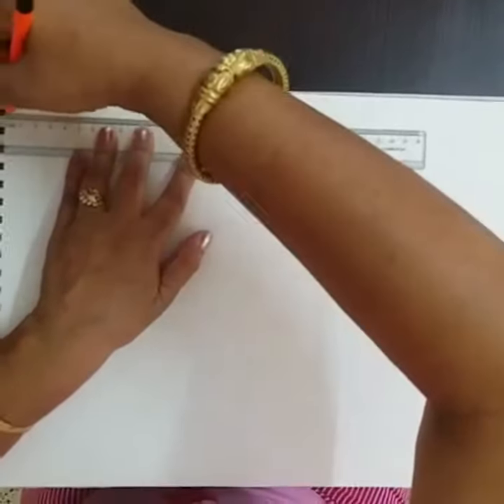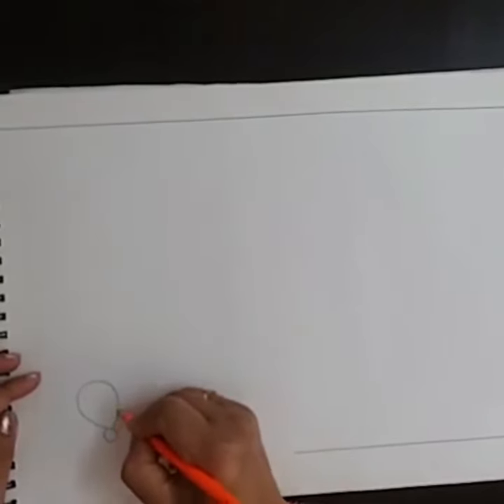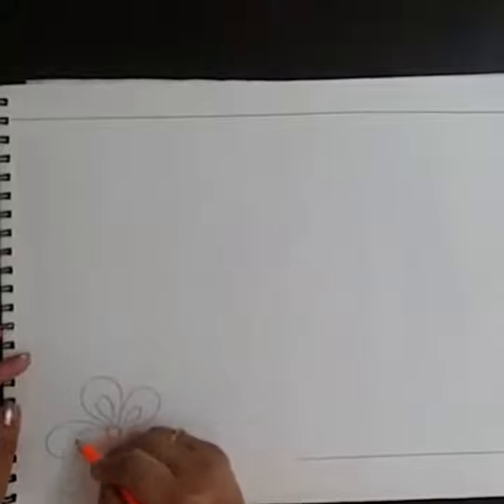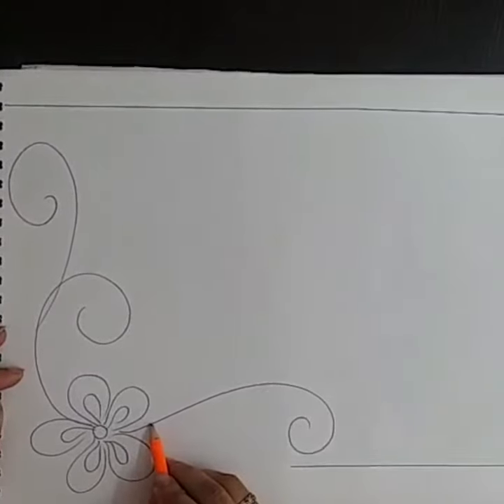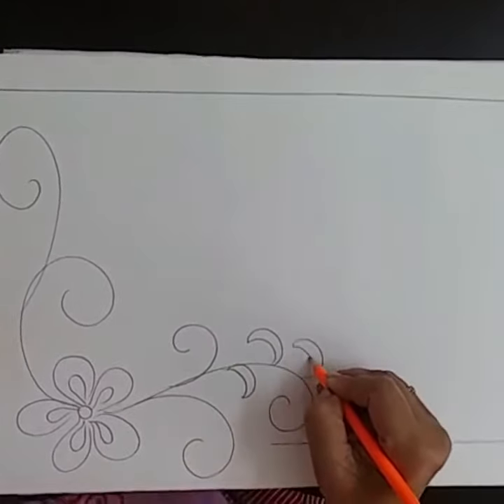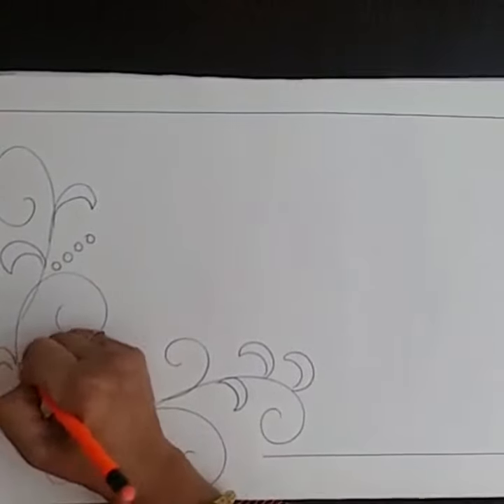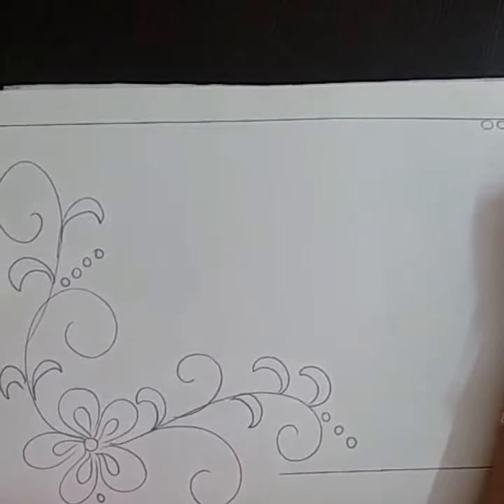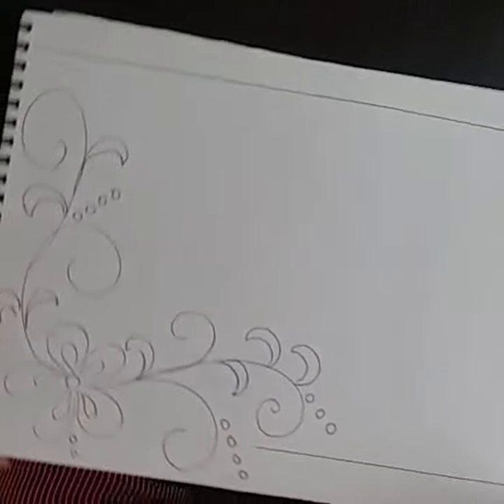Creative Index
Drawing